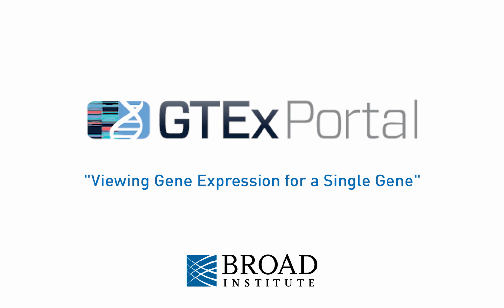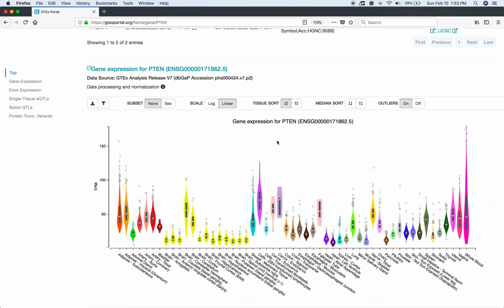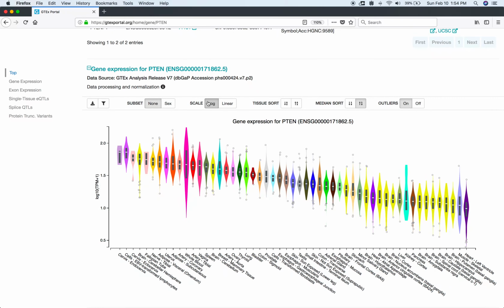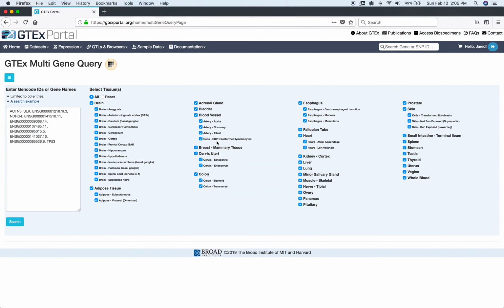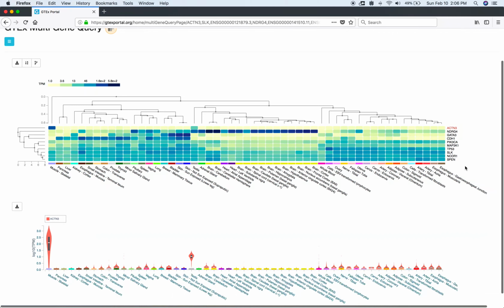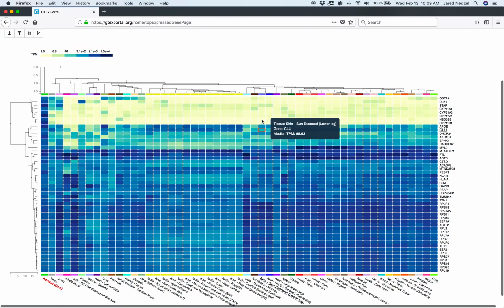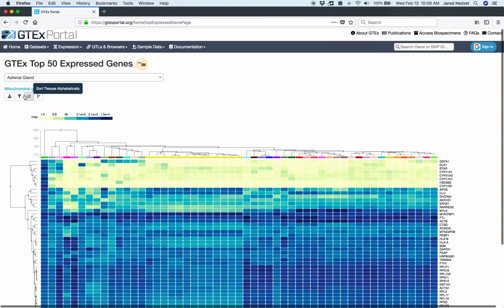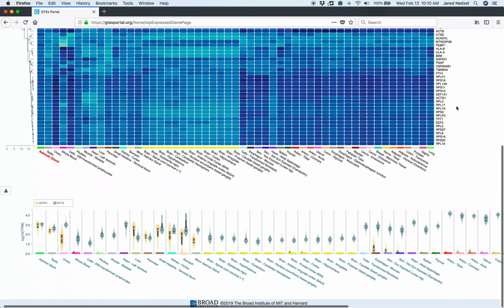GTEx Portal: Viewing Gene Expression Data on the GTEx Portal